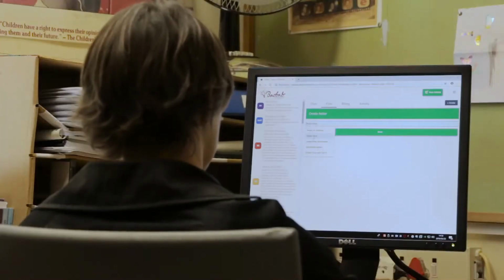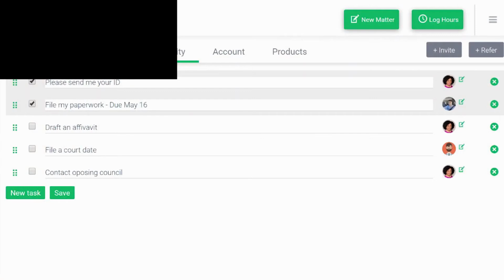Legal Connection - South African Case Study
Legal Connection can be used to empower networks of community paralegals and members of the access to justice sector.